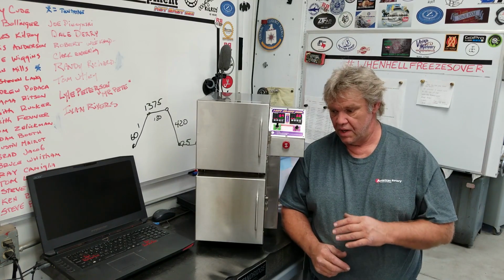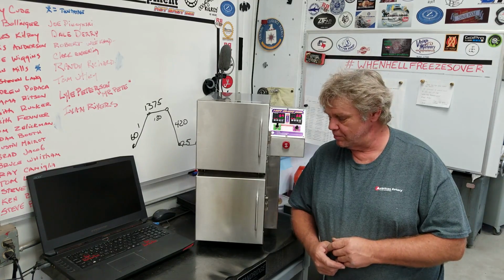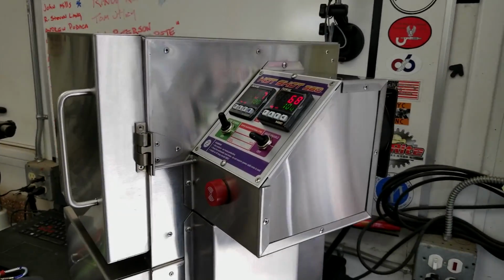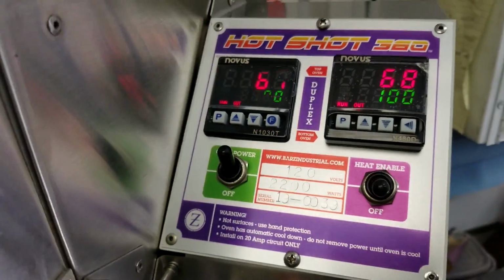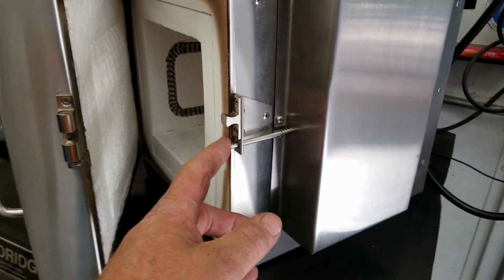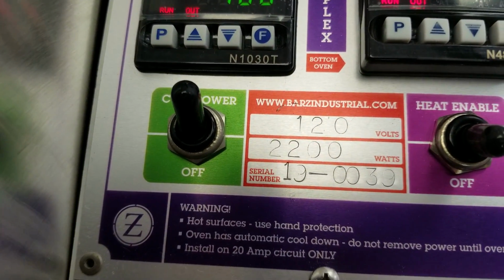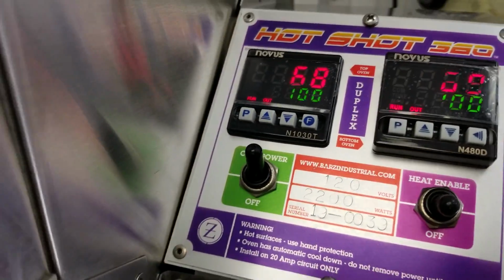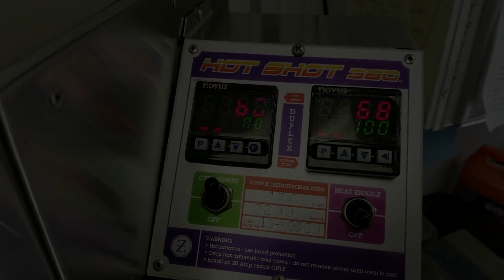Hot Shot 360 Duplex, first look